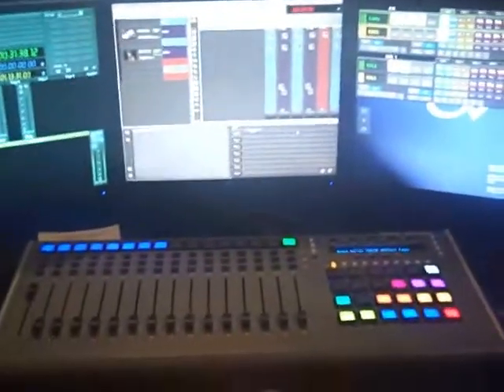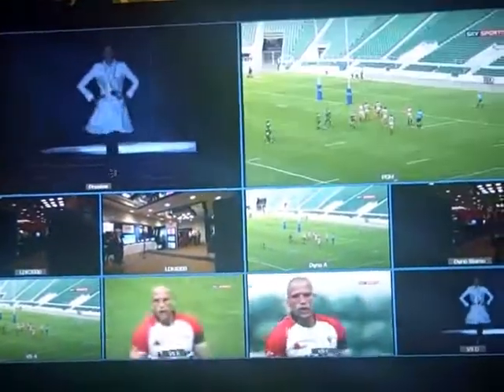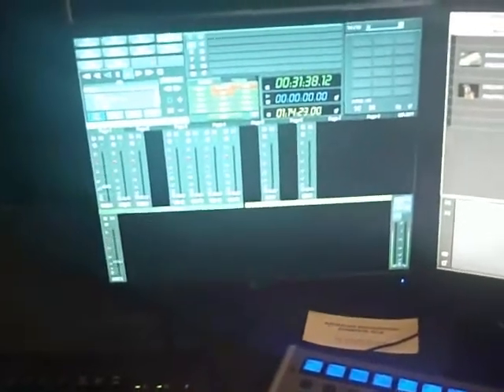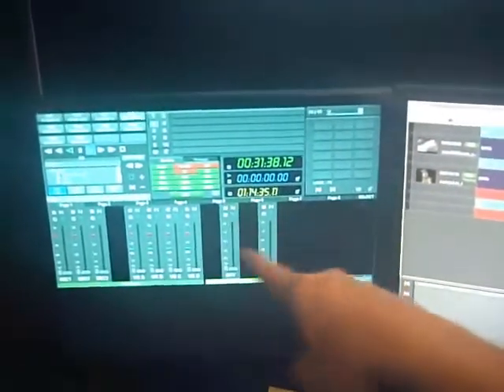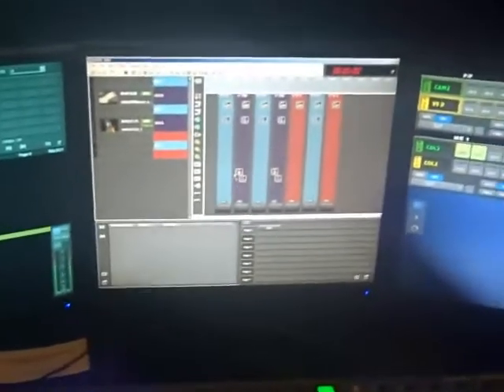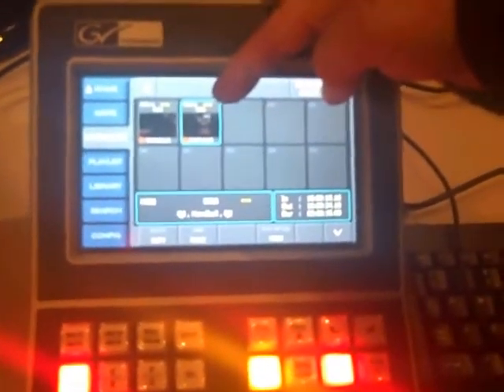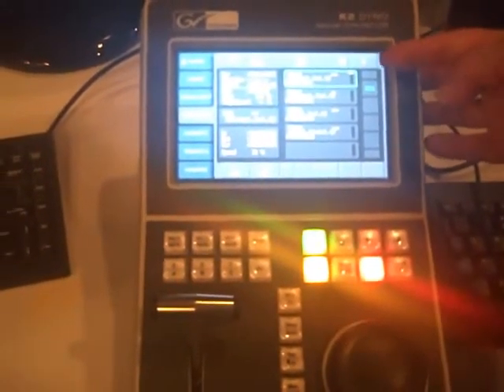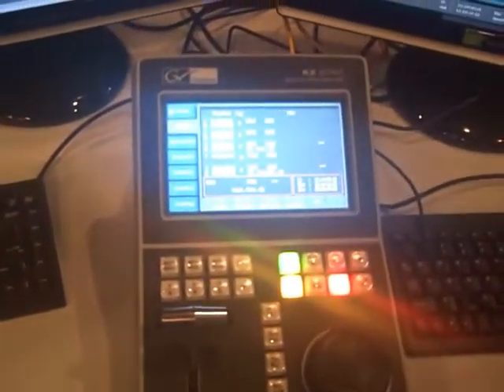ABE 2010 Grass Valley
A look at Grass Valley's news, slo-mo and asset management solutions at ABE 2010.